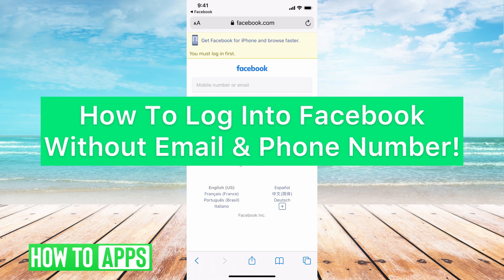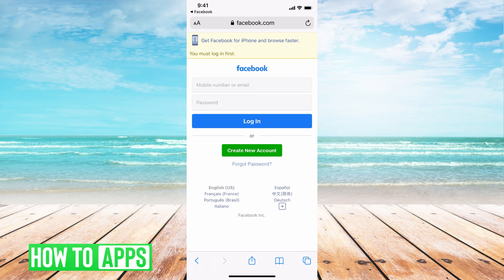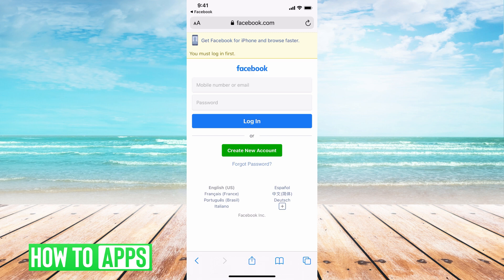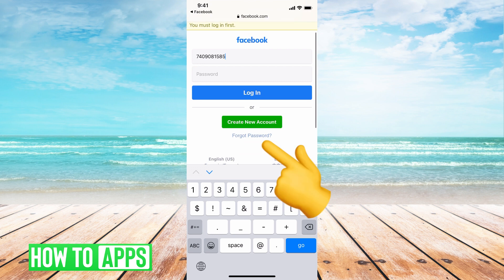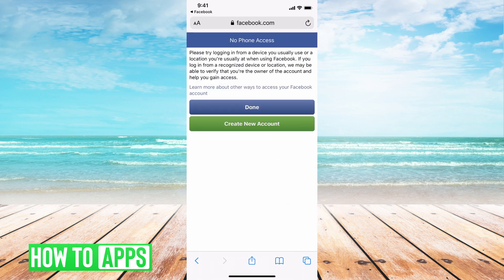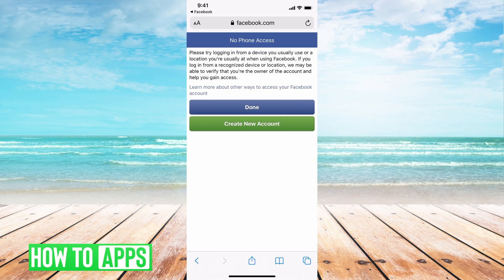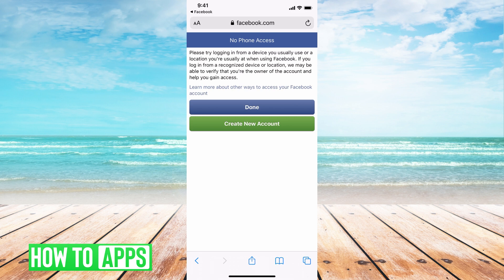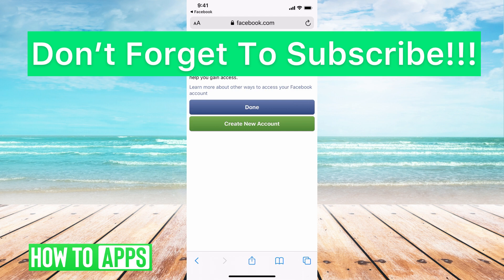How To Login Facebook Account Without Email And Phone Number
Let's login to your Facebook account without access to your email or phone number in this quick and easy guide.

Facebook gives you lots of different options to login to your account if you forgot your password. If you don't have access to either one of these the best bet is to try to go into your email and select forgot password and try to recover your password that way.

If you can't get access to your email account you can try the friend option to recover your account if you set it up so that your friends can recover your account for you. Otherwise, you'll have to submit a help request with Facebook and upload a photo ID that's government-issued and hope that Facebook will restore your account so you can login again. These steps work the same for both iPhone and Android in 2021.